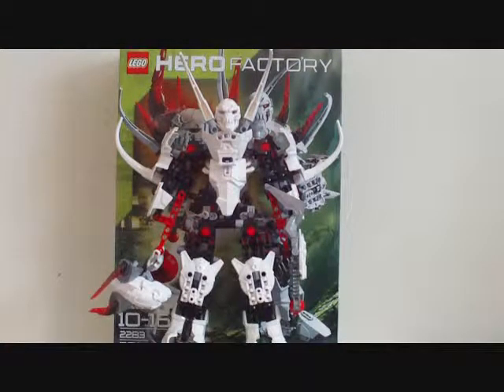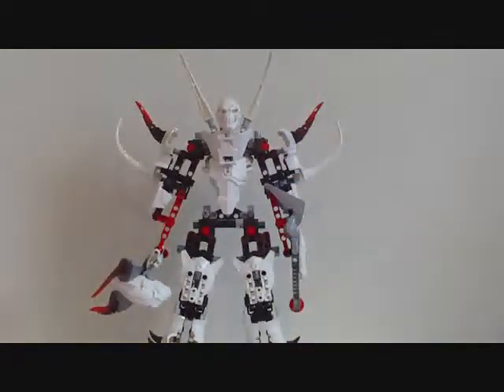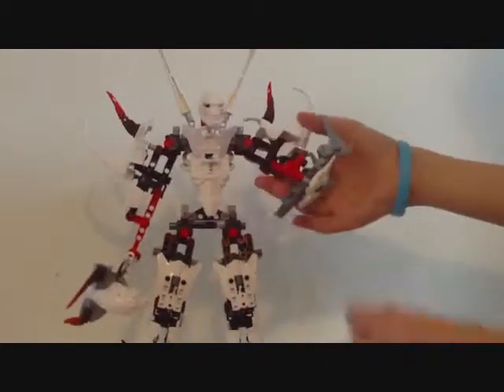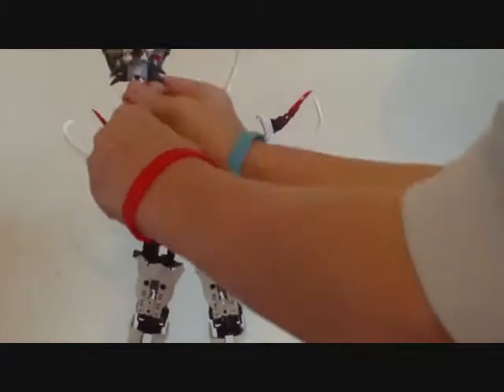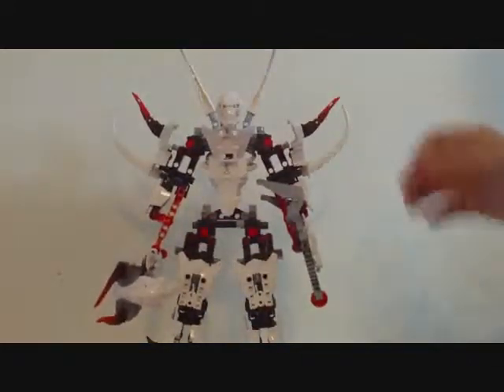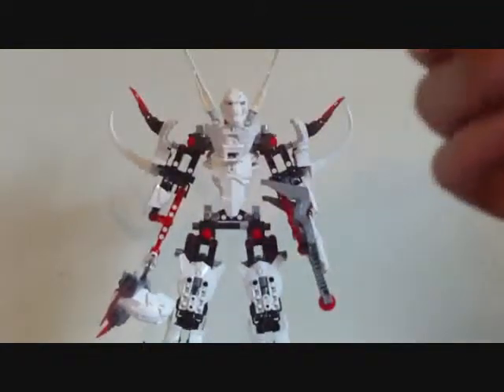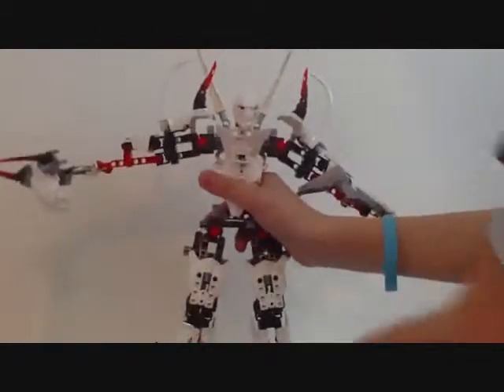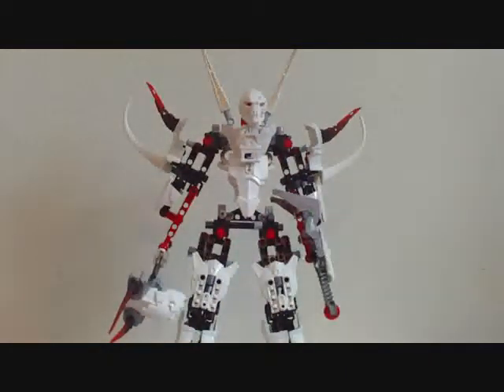Hero Factory Villain Witch Doctor Review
ya Hero Factory Witch Doctor